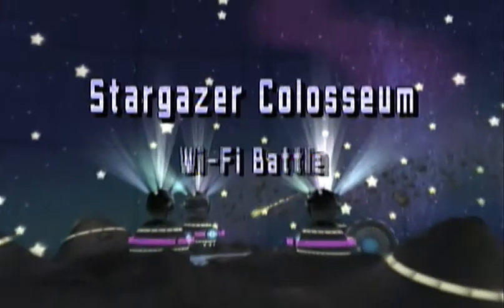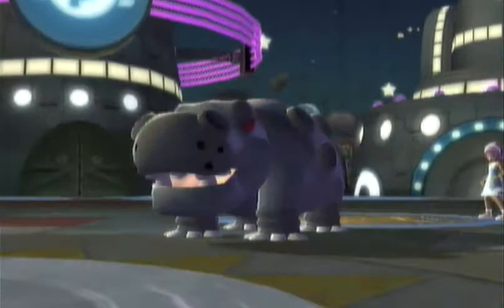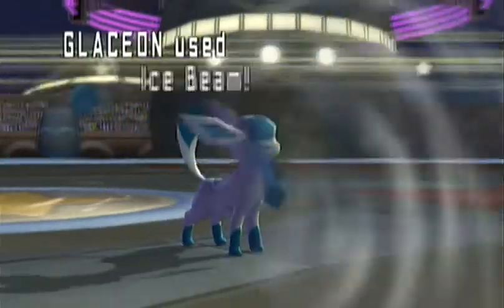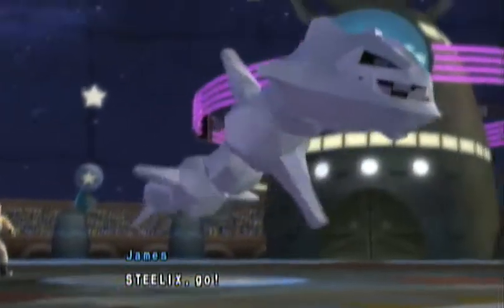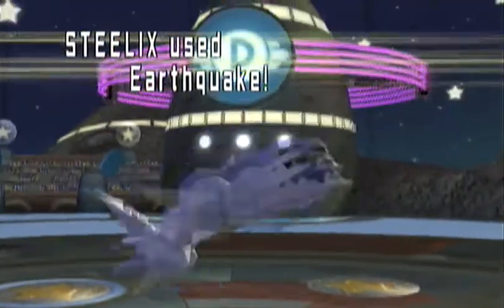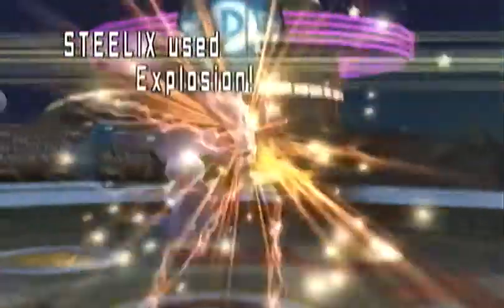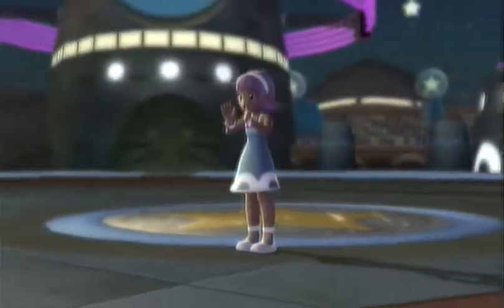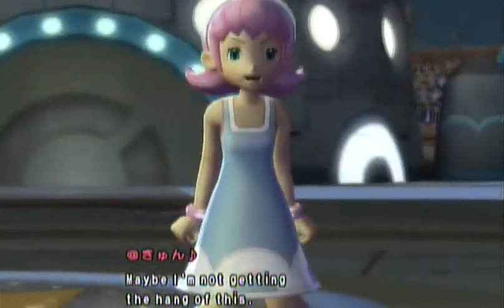PBR Battle 25 / James vs. Random Wi-Fi / Love That Glaceon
Yes! I finally figured out how to get it to play in HD! Personally, I don't think it looks any better in 480p than 360p, but YMMV. Another quick battle with my UU Singles team. PLEASE challenge this team! I wanna see how it fares in 6v6.